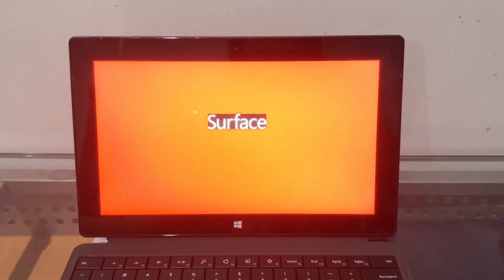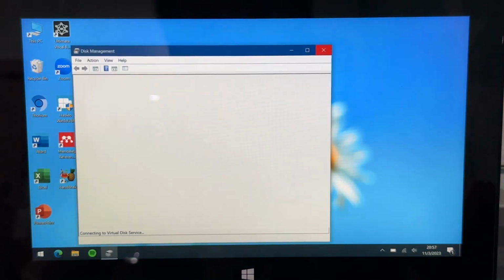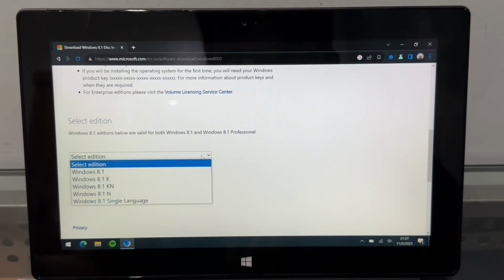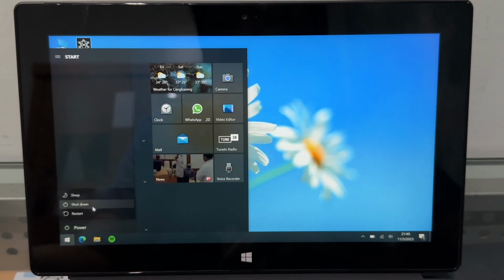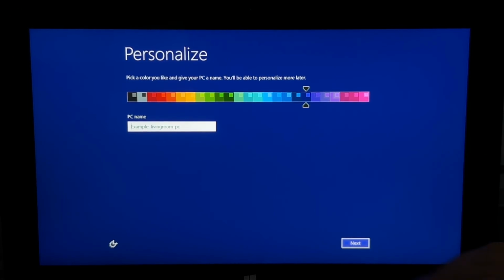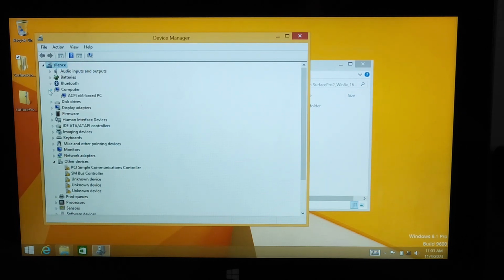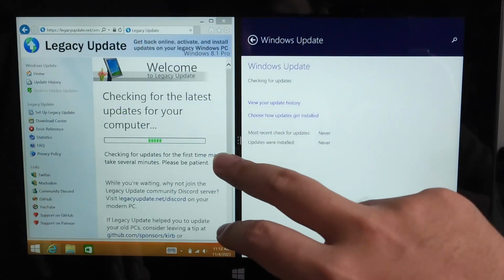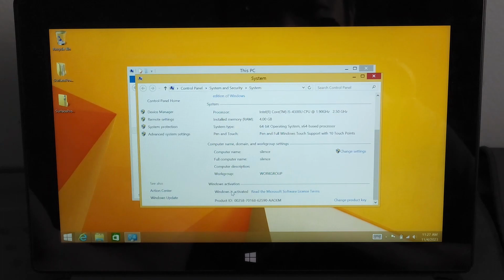Dual booting Windows 8.1 on the Surface Pro 2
In this video, we're going to find out on how to dual boot windows 10 and windows 8.1 on the Microsoft Surface Pro 2.